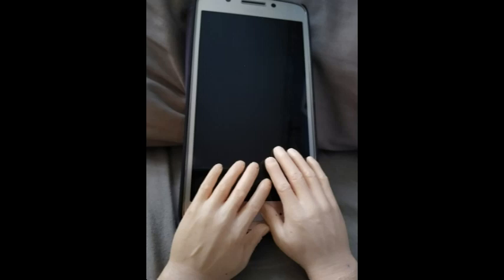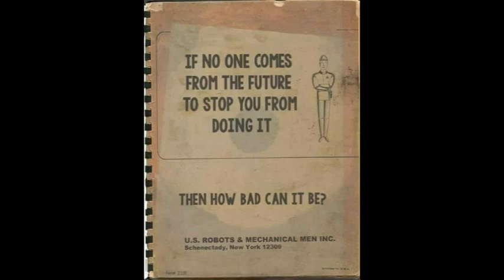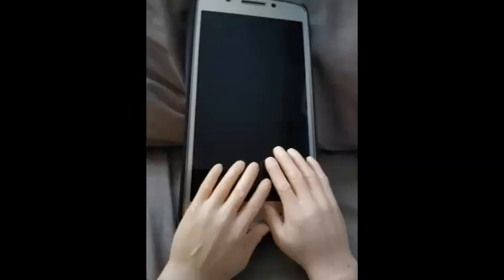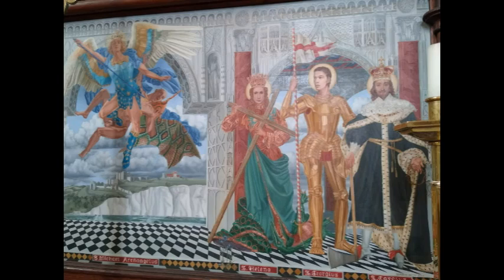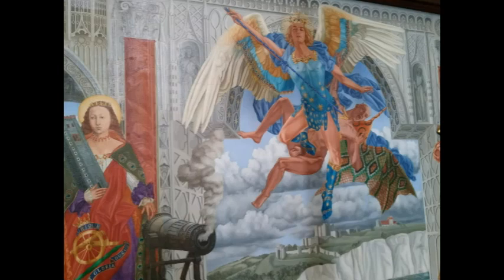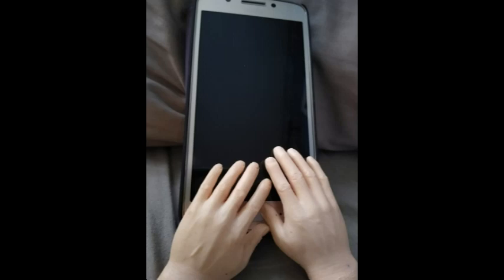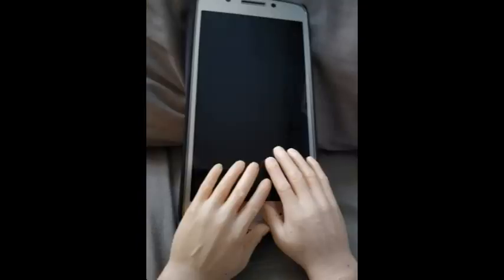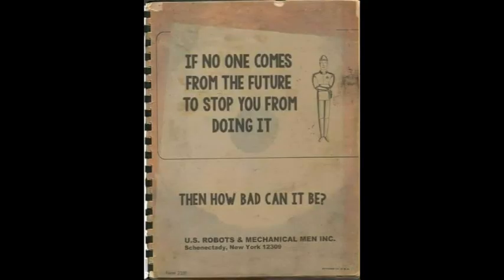Future Scenarios with Ahriman & Lucifer